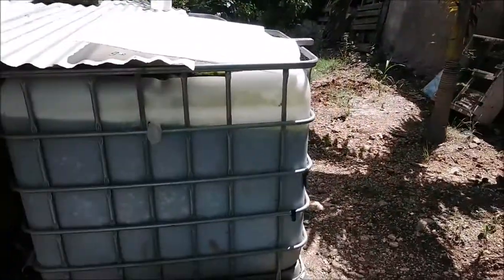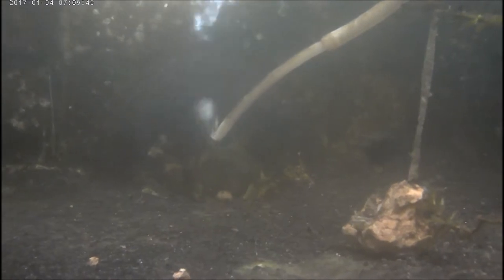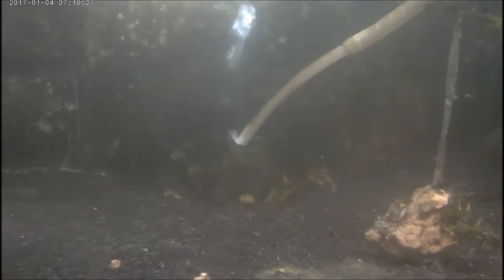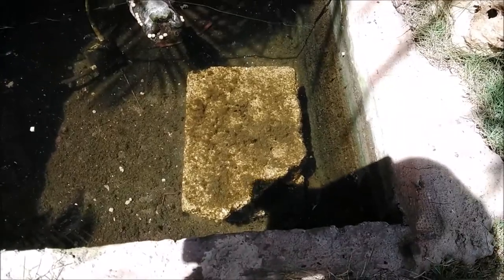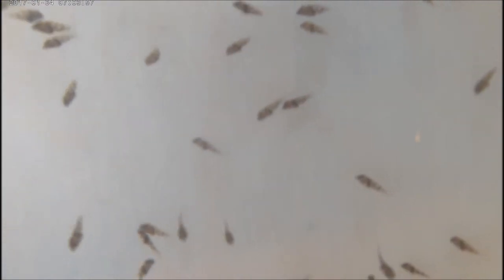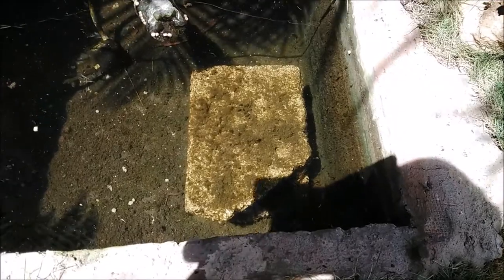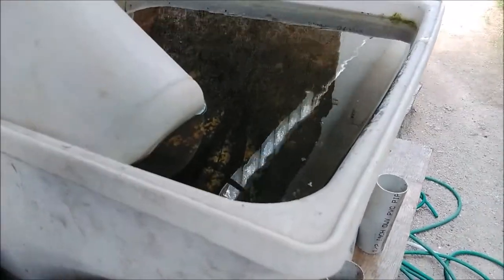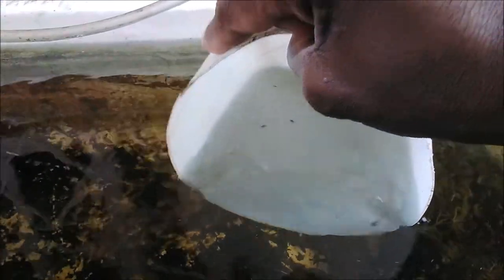HOW TO BREED JACK DEMPSEY CICHLIDS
BREEDING JACK DEMPSEY CICHLIDS, Jack Dempseys are archetypal cichlids popular for so long that their namesake, the famed American heavyweight boxing champion of the world,  William "Jack Dempsey" Harrison, had his heyday in the 1920s!

Dempsey remains ranked number seven in the Top 100 greatest punchers of all time and for fishkeeping pioneers this Central American cichlid must have had many similarities. However, compared to some cichlids now commonly available, the Jack Dempsey has dropped down the rankings and is kept now more for its colour than ferocious behaviour.

The Jack Dempsey naturally occurs in Mexico, Honduras, Guatemala and Belize, although it has been introduced — or escaped — to other areas with year-round warm climates. It naturally inhabits warm, sluggish waters, feeding on worms, crustaceans, insects and fish.

It’s quoted up to a maximum 25cm/10”, although I’ve never seen adults that size. Much more realistic is 20cm/8”, with females less than 15cm/6”.

Like many cichlids the Jack Dempsey has an interesting past; starting off as Cichlasoma biocellatum more than 100 years ago, then changing to Cichlasoma octofasciatum, Heros octofaciatus, Parapetenia octofasciata, Nandopsis octofasciata, Archocentrus octofasciatus and most recently Rocio octofasciata. However, despite these many changes, the species will rarely be mistaken for anything else. I’ve kept them many times because ‘JDs’ are hardy, easy to keep, easy to breed, colourful, cheap to buy and improve with age.

Part of what has made JDs so popular is their ease of keeping. In nature their waters are generally hard and alkaline, pH 7-8, with a temperature range from 22-30°C/72-86°C, depending on time of year. That encompasses a large bracket of tolerable water conditions, matching how most of us keep our tropical tanks — and if your pH were to go higher or lower, that’s fine too.

A 240 l/ 53 gal tank with external filter would be a good start for some juveniles. Jack Dempseys like to mouth the substrate looking for food and will dig when breeding, so provide a substrate some 5cm/2” deep of sand, grit or gravel, or a mix of types and grain sizes.

Videos done on Jack Dempsey Cichlids